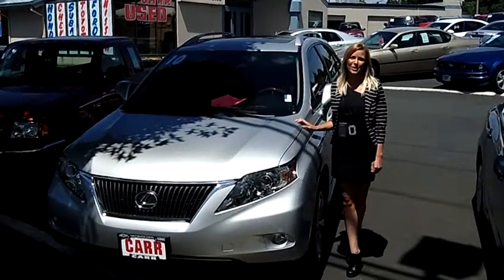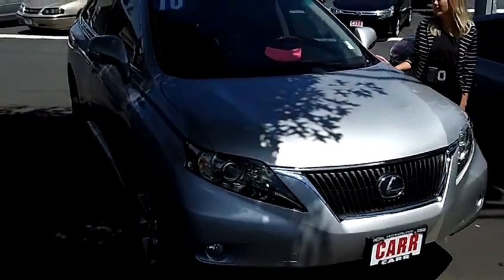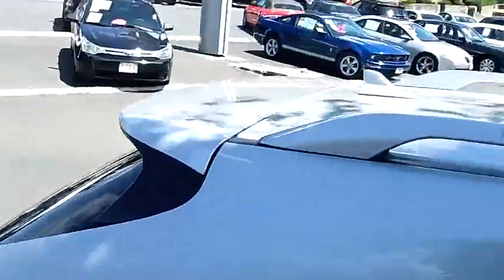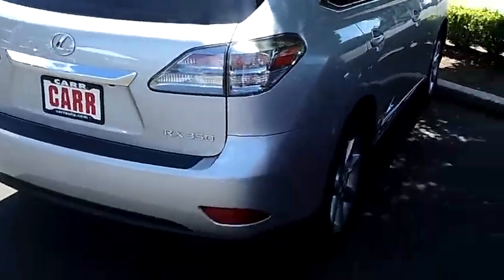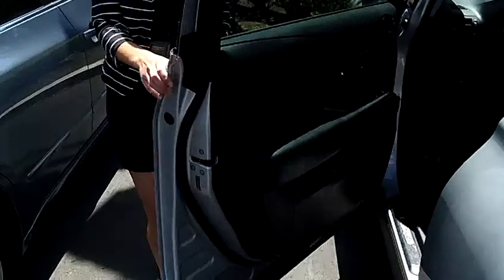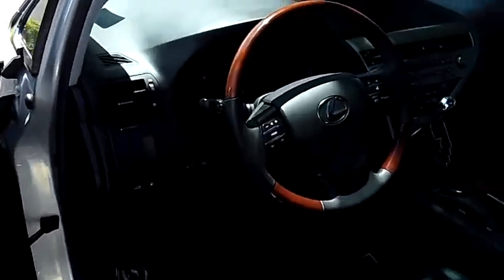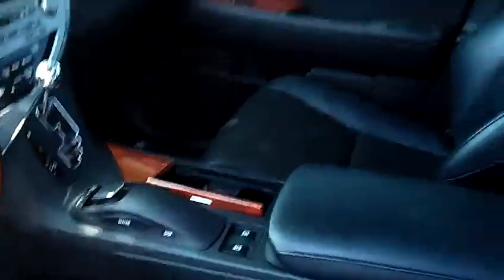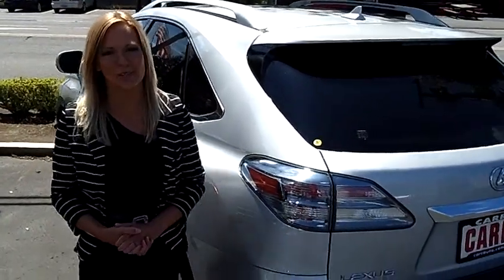2010 LEXUS RX350 (STK# WP2296).MP4